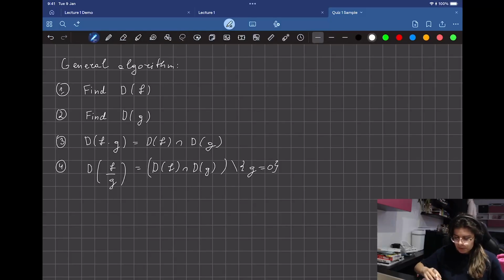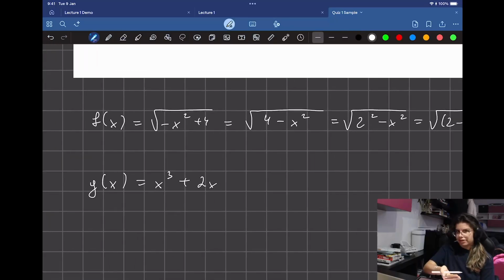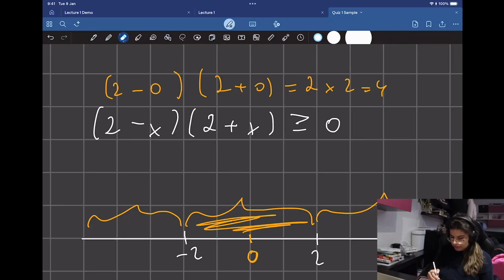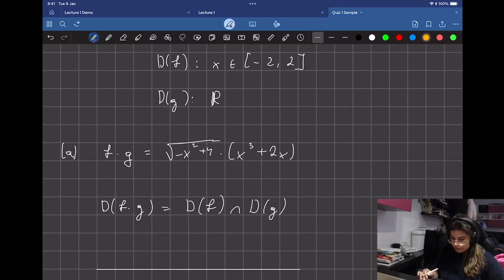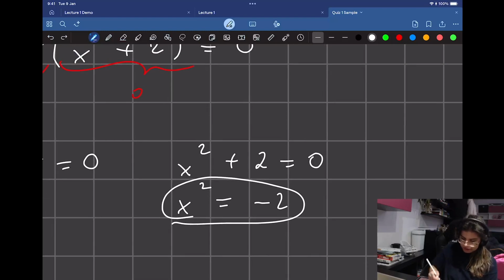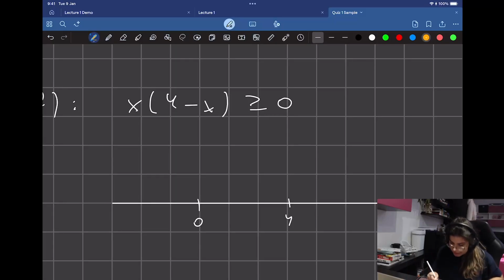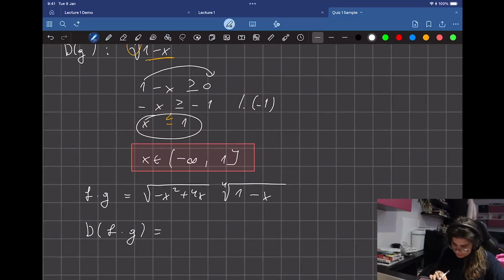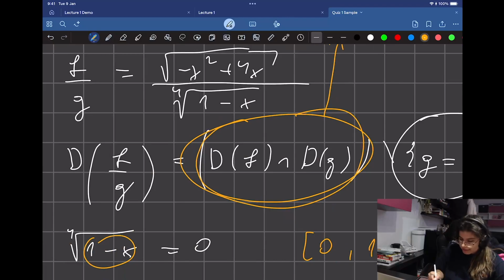Calc 1, Quiz 1 Sample – Problem 1 Walkthroughs